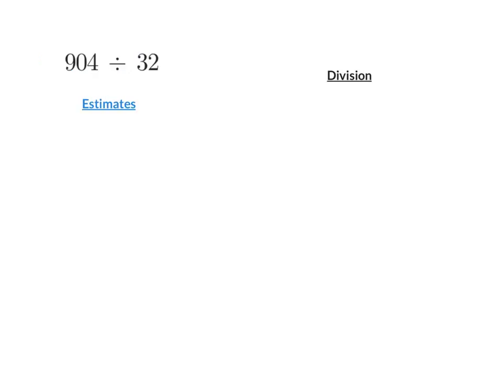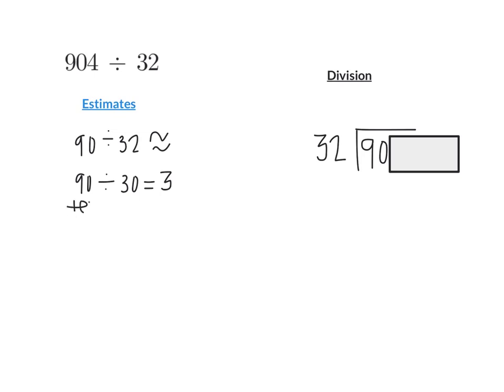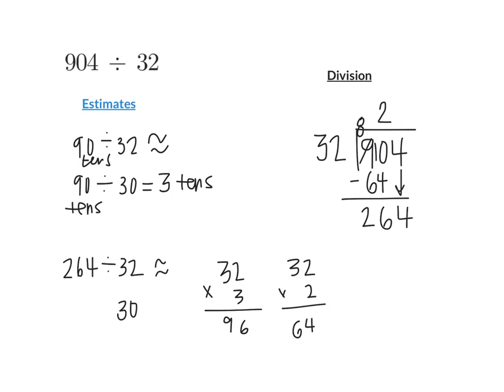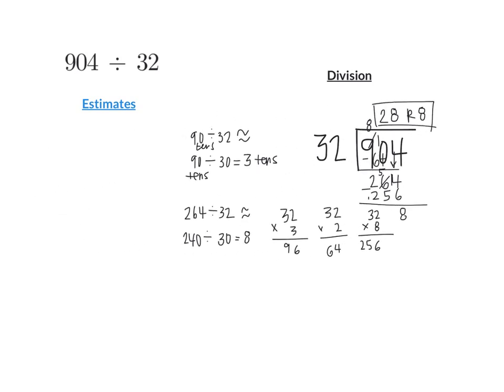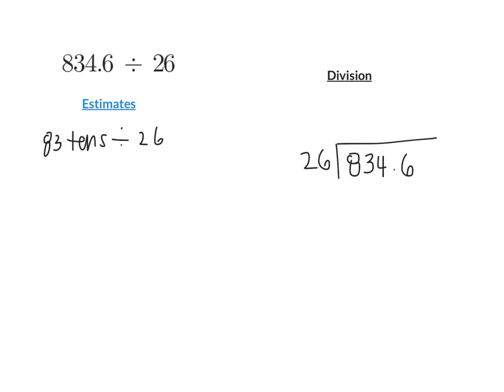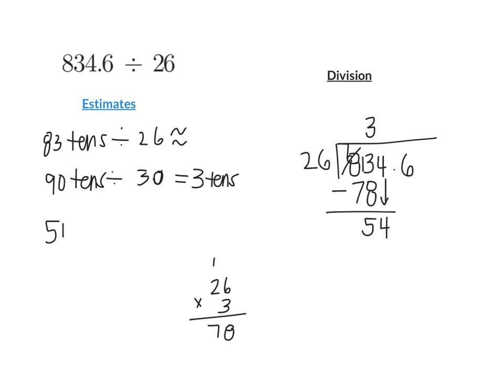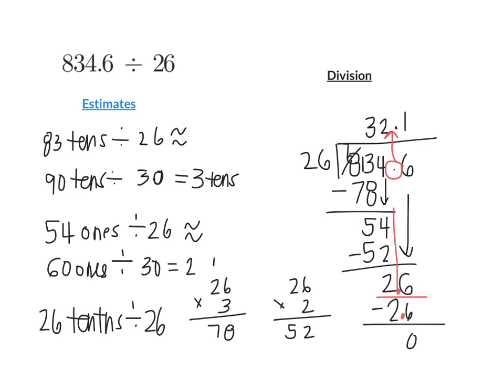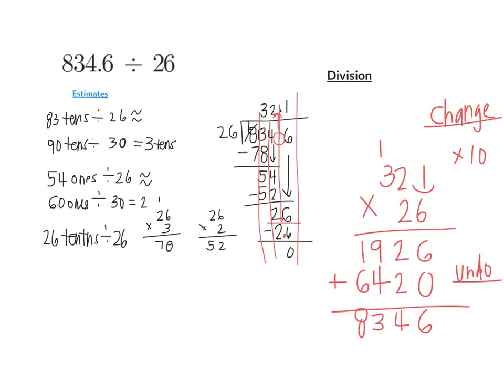11.20.19 5th EM 2.26